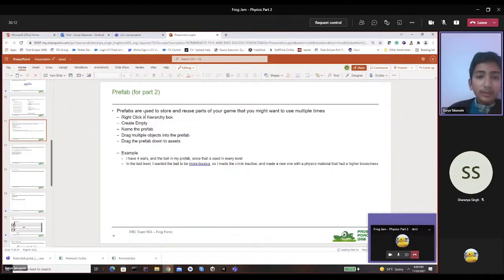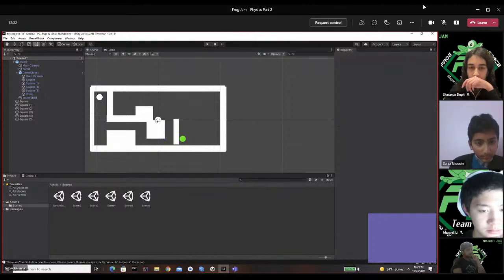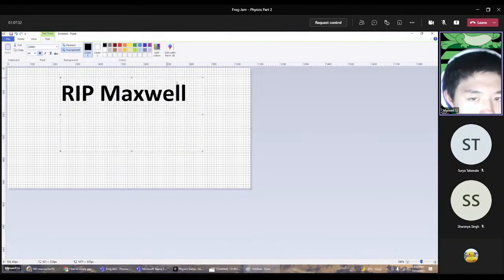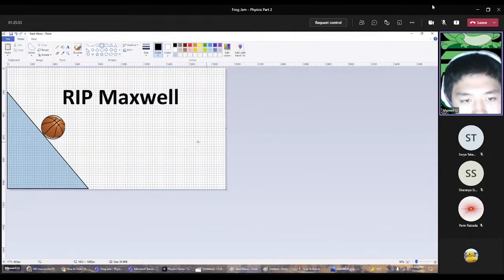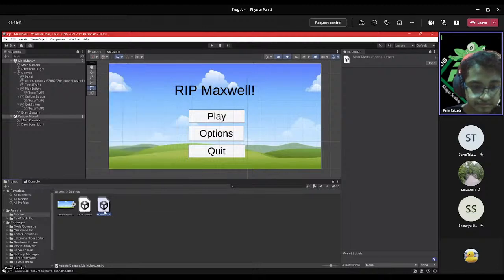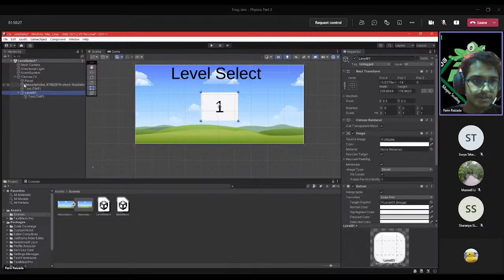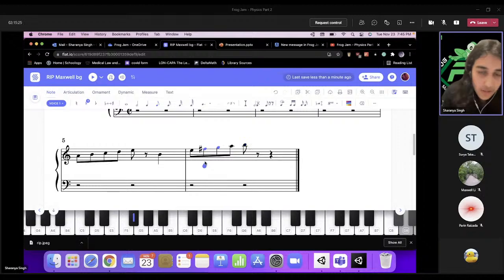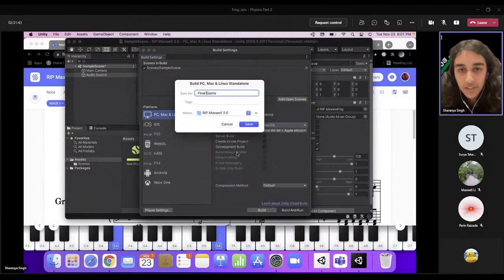Frog Jam - Physics Part 2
Welcome to Frog Jam!
In this stream, we will wrap up our physics game that we started making in Unity.